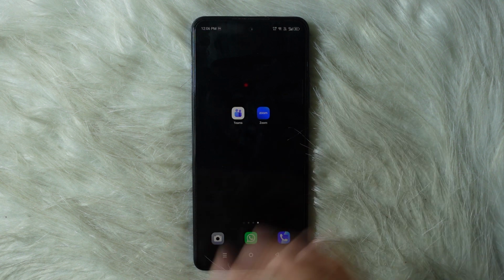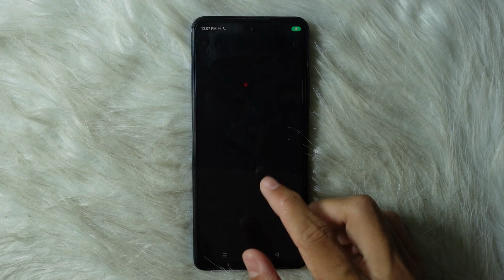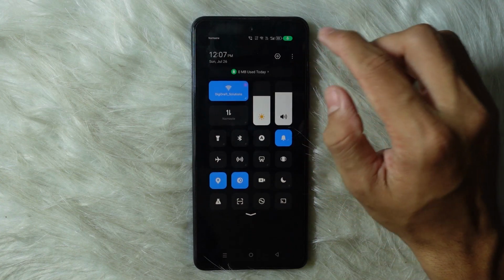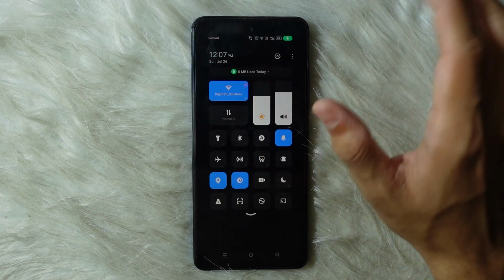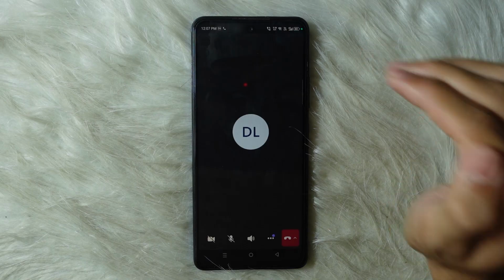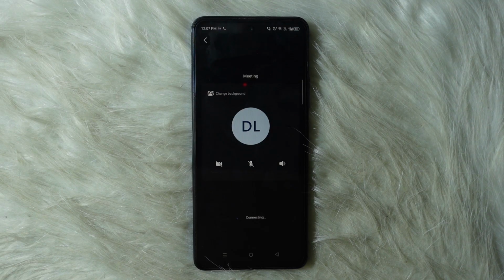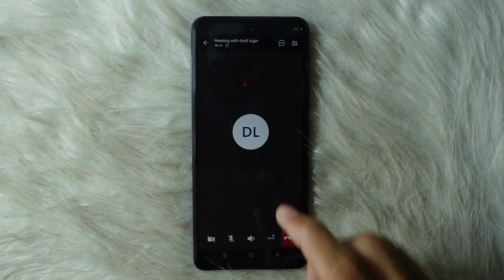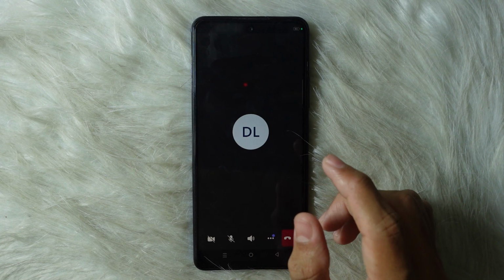How to Fix Microsoft Teams Echo Issue (Easy Audio Problem Fix Guide 2026)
Are you hearing an echo during Microsoft Teams meetings or calls? In this step-by-step tutorial, you'll learn how to fix Microsoft Teams echo issues and troubleshoot common audio problems. This guide will help you resolve microphone feedback, speaker problems, duplicate audio, and poor call quality in Microsoft Teams.

In this video, we'll show you how to check your microphone and speaker settings, use headphones, adjust Teams audio options, update drivers, mute extra devices, test your audio settings, and troubleshoot common echo problems. Whether your voice repeats, other participants hear an echo, or your meeting audio sounds delayed, these solutions can help improve your Teams experience.

You'll also discover useful Microsoft Teams audio tips, including choosing the correct microphone, managing device settings, improving call quality, reducing background noise, and preventing future meeting audio issues. Understanding these troubleshooting steps can help you enjoy clearer conversations and more professional online meetings.

By the end of this video, you'll know exactly how to fix Microsoft Teams echo issue and improve your meeting audio successfully.